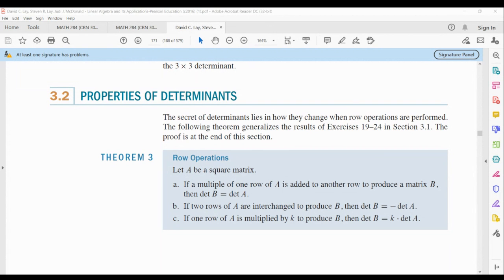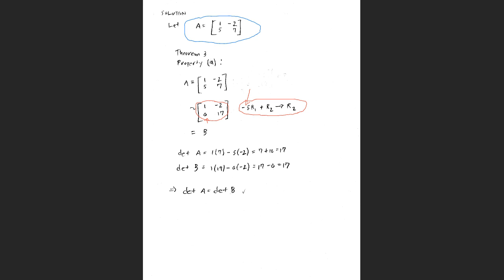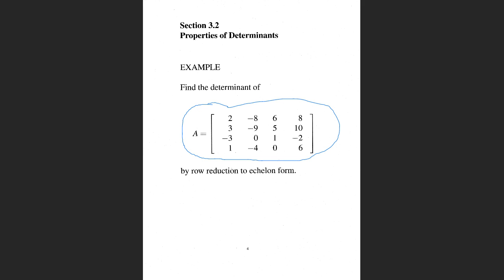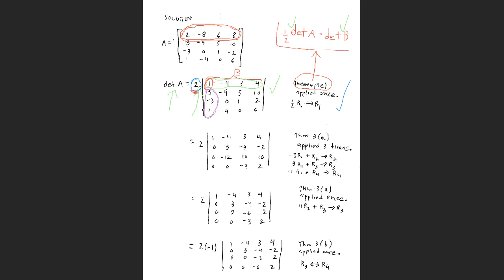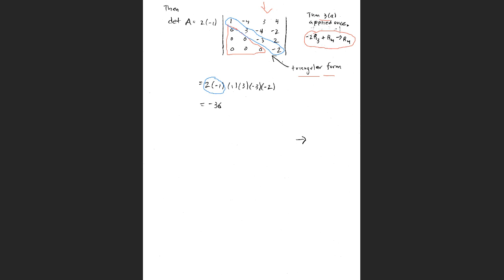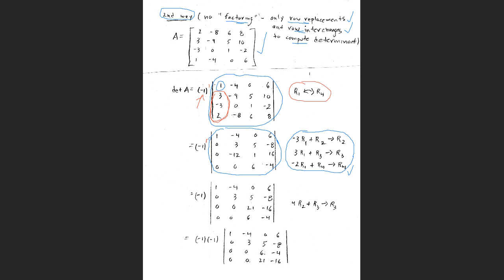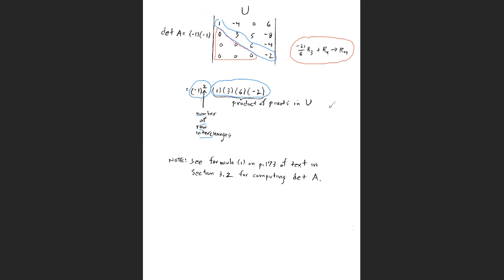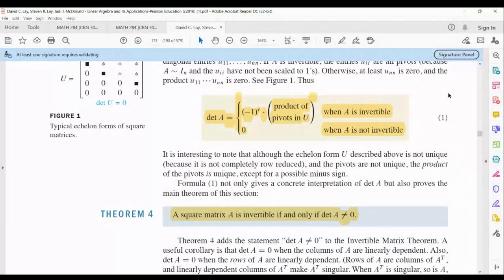MATH 284 CRN 30783 Section 3 2 Examples' Spring 2021